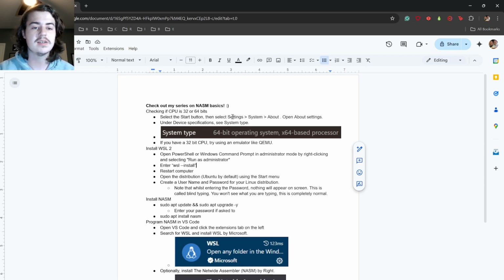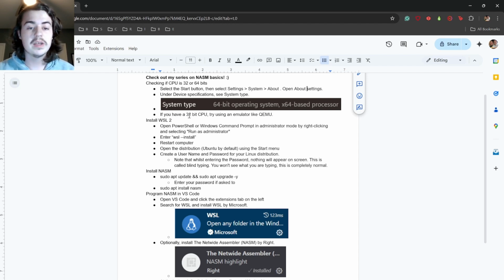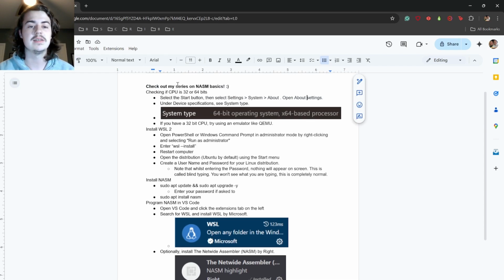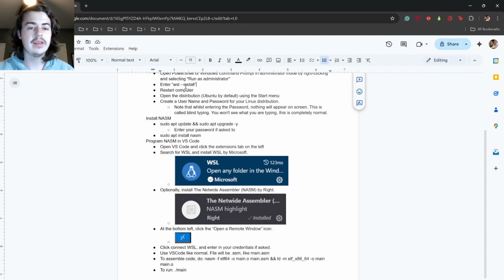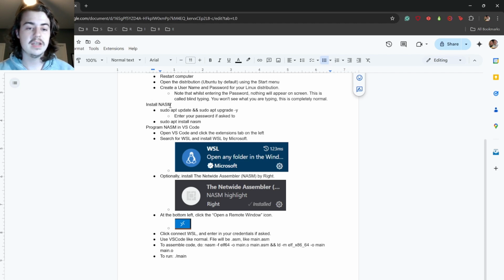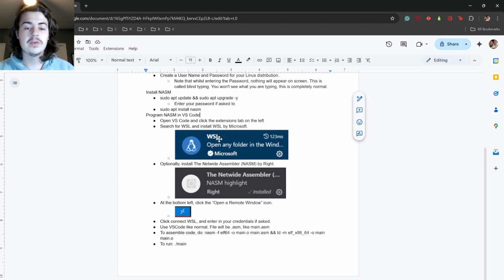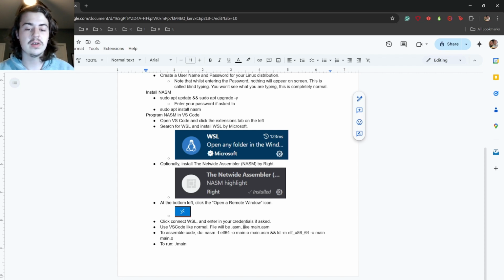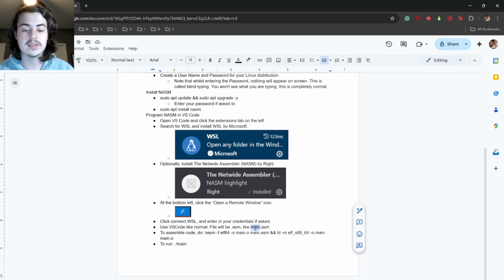x86-64 NASM Setup for Windows Tutorial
I use Windows 11, but I assume the steps are very similar for Windows 10.

Things to copy:
wsl --install
sudo apt update && sudo apt upgrade -y
sudo apt install nasm
The Netwide Assembler (NASM)
nasm -f elf64 -o main.o main.asm && ld -m elf_x86_64 -o main main.o
./main